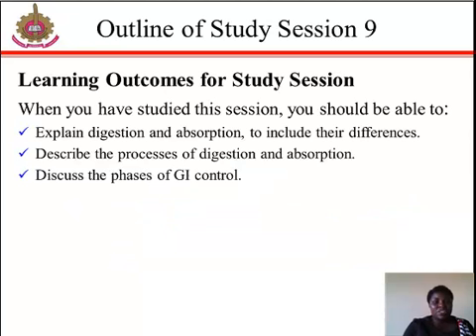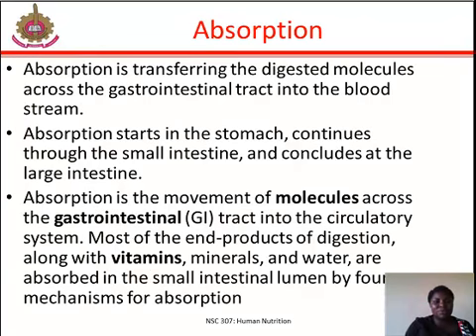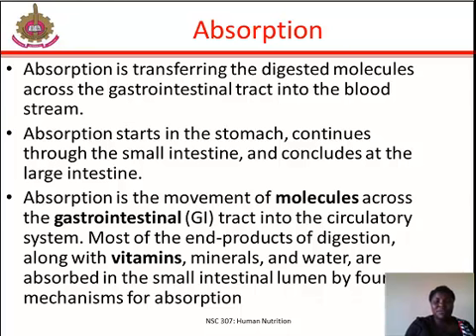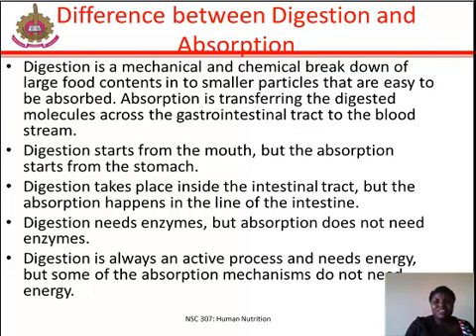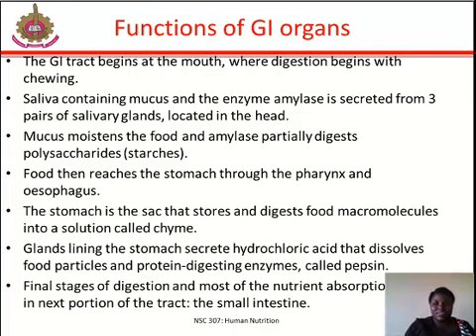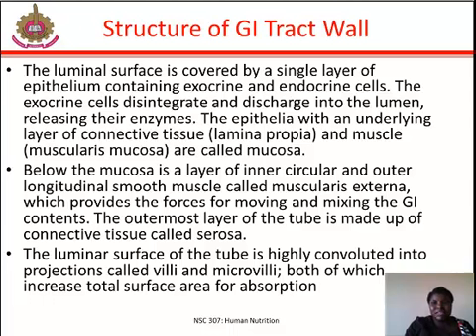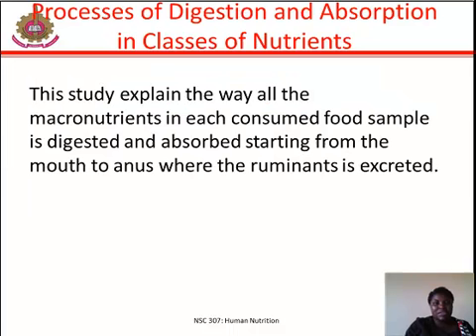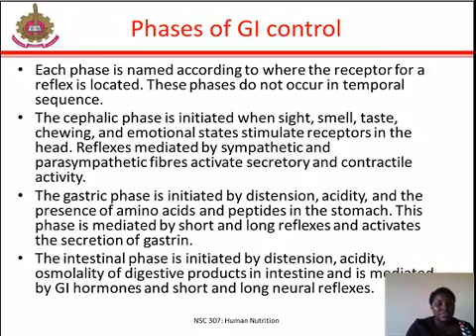NSC 307 SS9